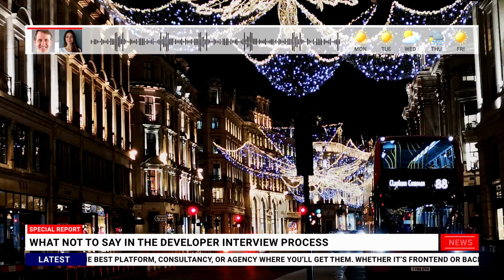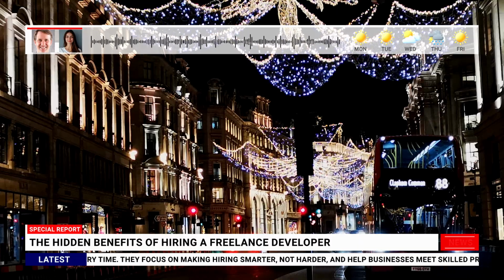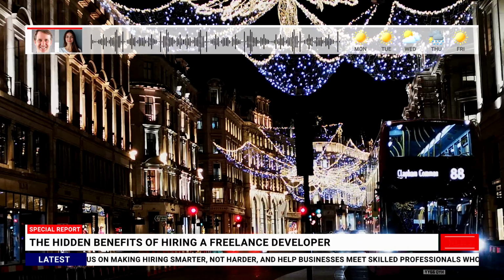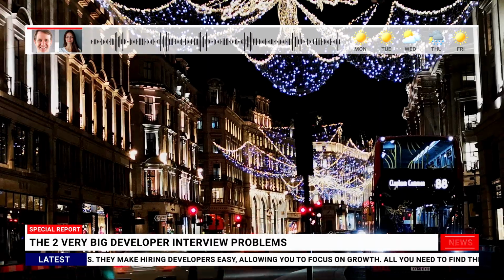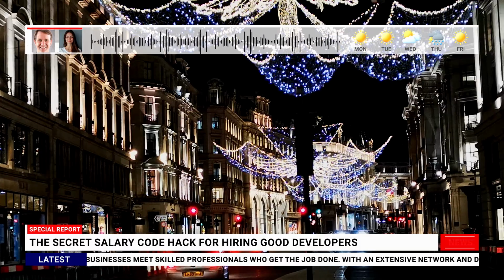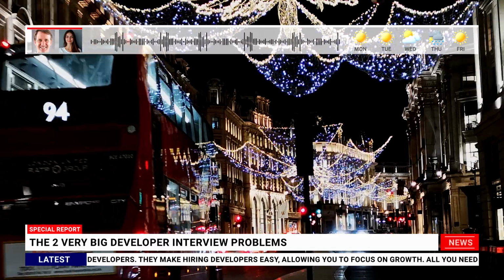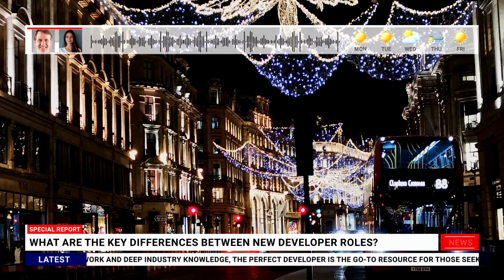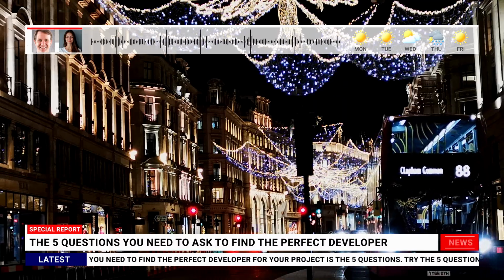Essential Tips for Hiring the Right Web Architecture -The Perfect Developer Fast Guide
Looking for a fast insider guide that reveals the secrets to hiring the best web architecture developers today?

This excerpt from The Playbook For Hiring The Perfect Developer Podcast is your new best friend. It explores what web architecture is and why it’s a crucial aspect of building scalable, high-performing web applications. We discuss the essential skills needed for web architecture developers, including system design, cloud integration, database optimization, and security considerations. The FAQ section also highlights why web architecture is essential for ensuring that your applications are efficient, adaptable, and prepared for future growth.

All you need to find the perfect developer is these 5 questions.